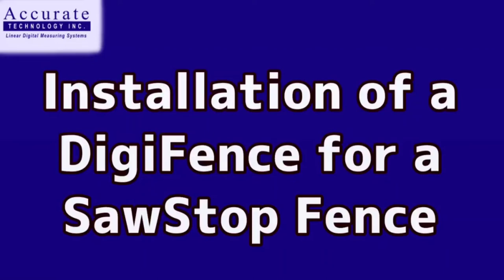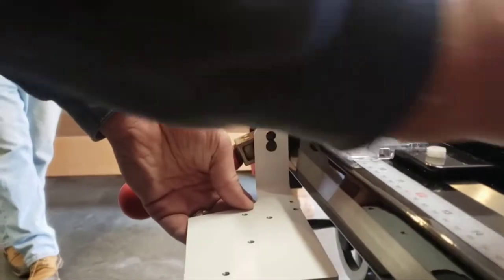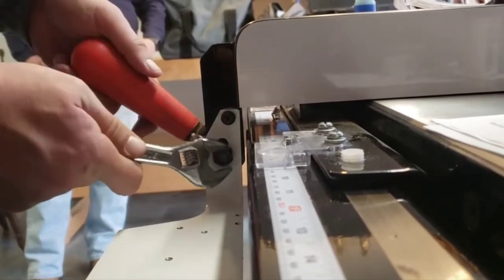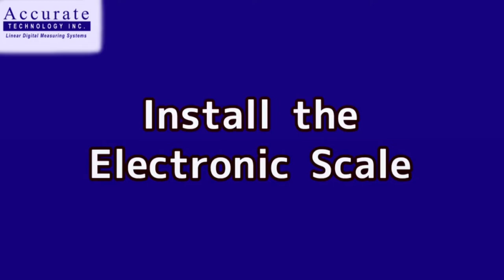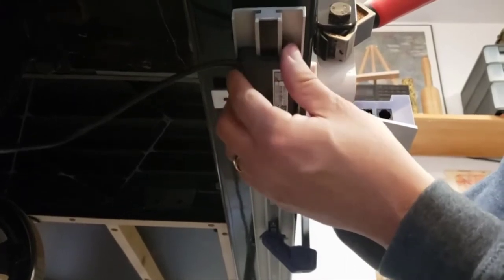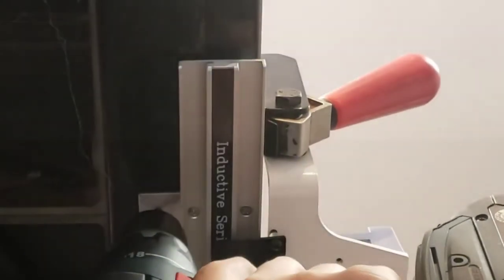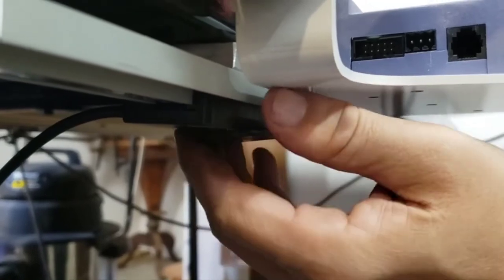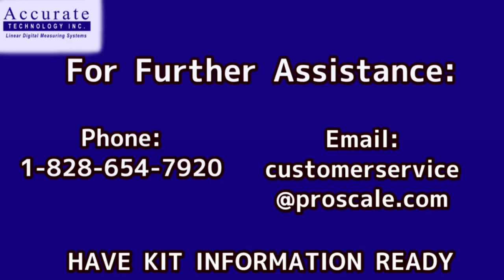[OLD VERSION] DigiFence Installation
DigiFence for SawStop Fence - this video shows our OLD VERSION kits being installed (those made until May 2022).

DigiFence is a Digital Retrofit Kit for your existing cabinet saw rip fence. Each system contains a digital measuring system, all the hardware needed to install DigiFence to your existing fence, installation instructions, and an operation manual.

A typical DigiFence installation takes 35-45 minutes.

ProScale readouts are used in thousands of different applications across many industries. Over a million readouts are in use worldwide.

From simple to very advanced, ProScale readout offer an excellent value where battery powered linear measuring systems are needed.